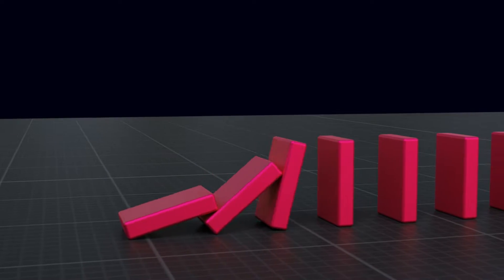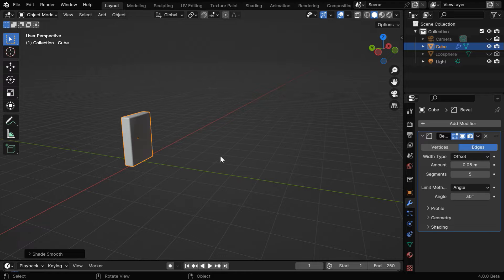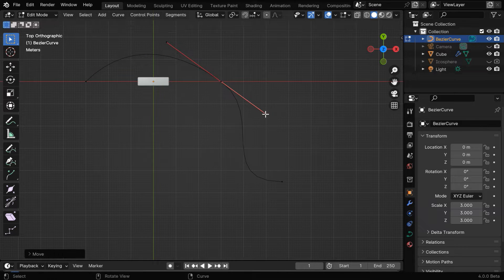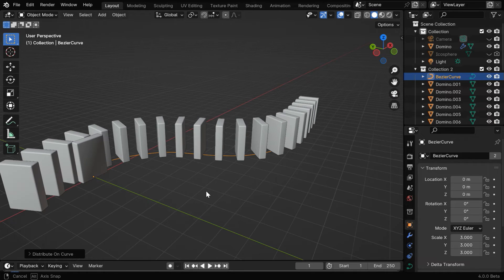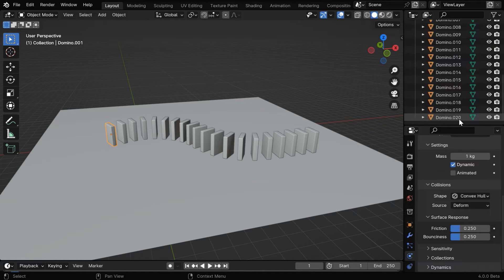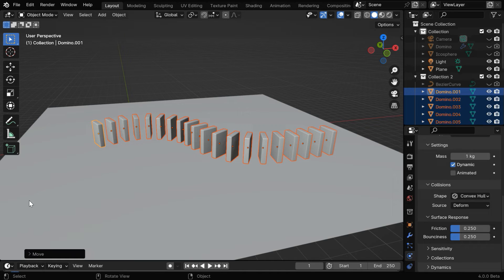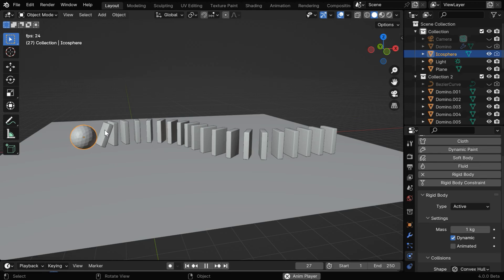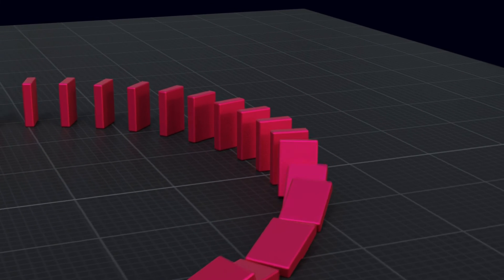How To Create Dominoes In Blender | Easy Tutorial On Rigid Body Physics & Distribute On Curve Add-on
In this Blender tutorial, we have discussed how to create a dominoes video using Rigid Body Physics. We have used an add-on called Distribute On Curve which we have shared with all our members. But we can also do it without any add-on. The manual process is also discussed along with the add-on supported techniques. Please watch the video for the complete tutorial.

Timestamp
00:00 Model a single domino
00:50 Create a series of dominoes
02:56 Enable rigid body physics
05:04 Add a starter object/ event